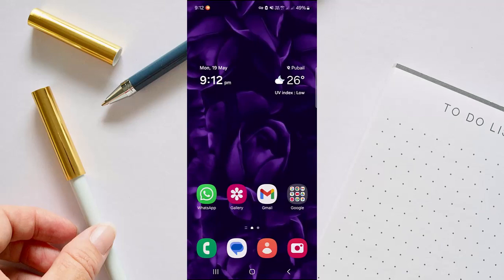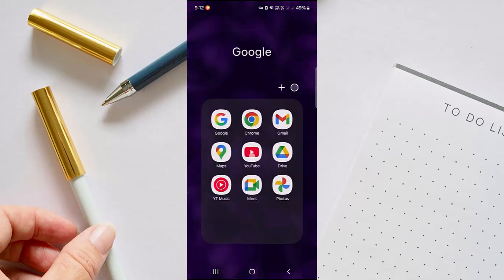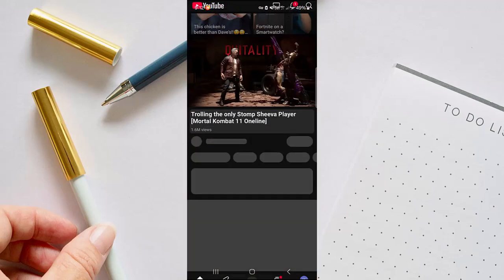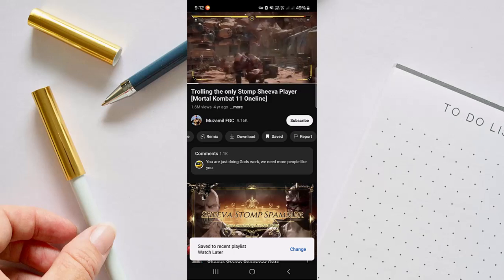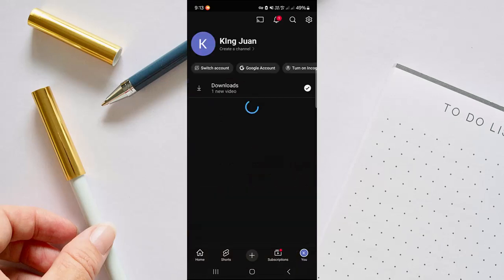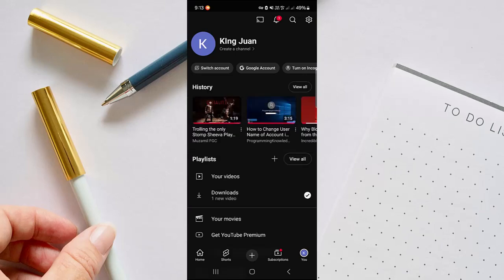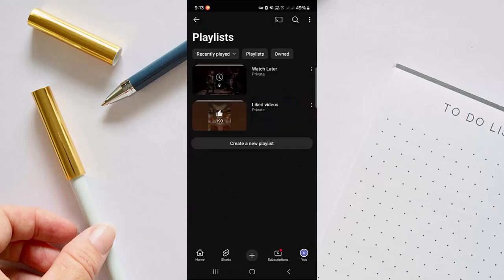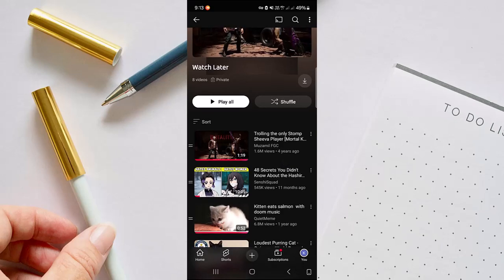How To See Watch Later List On YouTube - Full Guide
Learn how to see watch later list on youtube with this full step-by-step guide!
This is a step-by-step tutorial on how to find your watch later playlist on youtube  full guide on this.
Watch the video until the end to find out how to find watch later videos on youtube